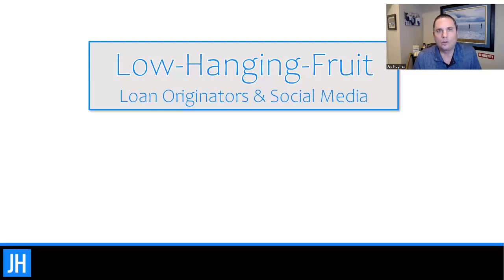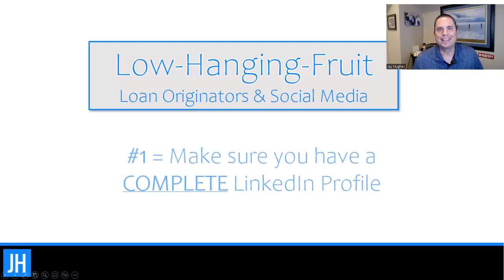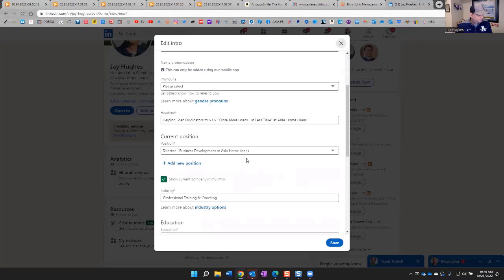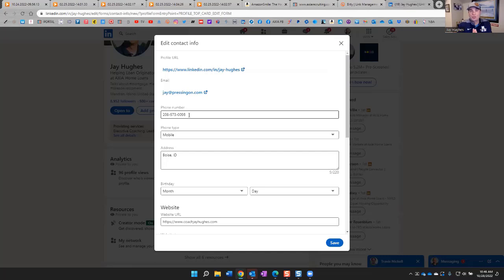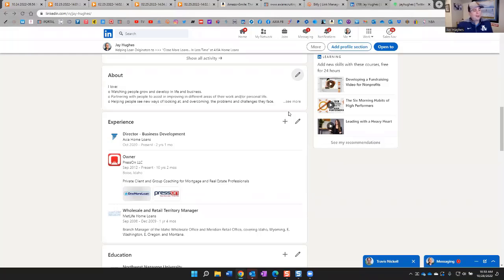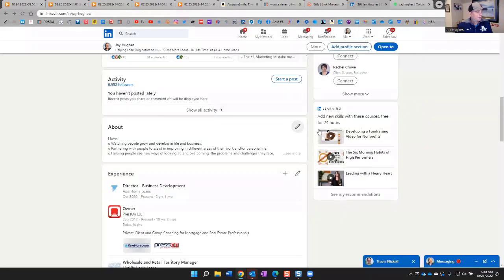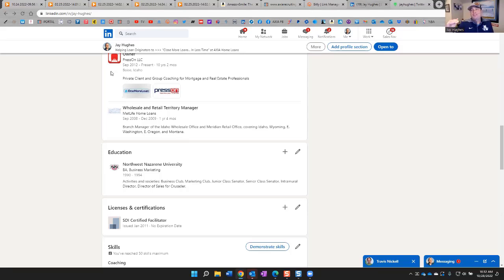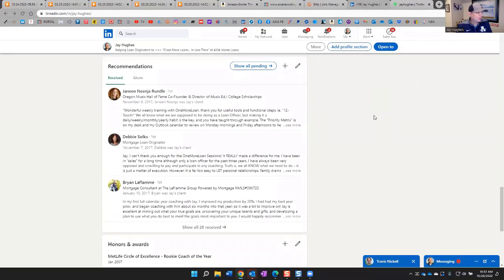Mortgage Leaders and Originators | LinkedIn "Low Hanging Fruit"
LOW-HANGING-FRUIT = simple actions we can take which generate significant positive outcomes.

This video is an excerpt from a Zoom recording I had recently with a coaching Client's lead LOA; he is responsible for helping that team's Loan Officers update and improve their Social Media Profiles. In this discussion, we focused on LinkedIn... and by listening in, you will learn a handful of items to add to, or modify your existing LinkedIn profile. Even if you left everything else on your LinkedIn profile blank, just incorporating these components will make your LI profile "Complete."  I love stuff like this... it's true Low Hanging Fruit! Making these changes will only take you a few minutes, but the payoff is Huge... it will ensure you show up in more LinkedIn and Google searches, and make it easier for RE Agents, Borrowers, and other Referral sources to get in touch with you via LinkedIn.